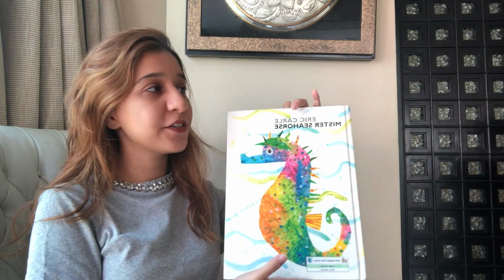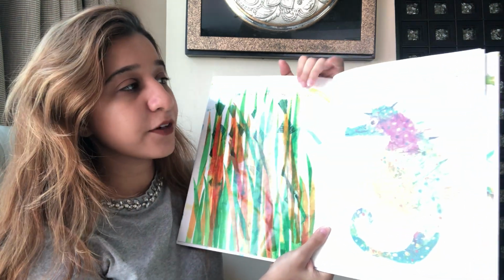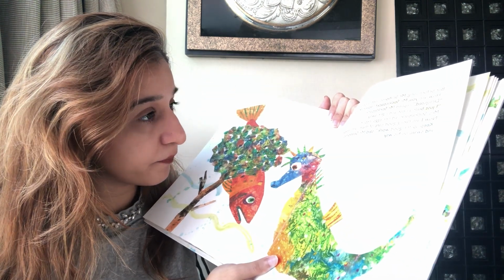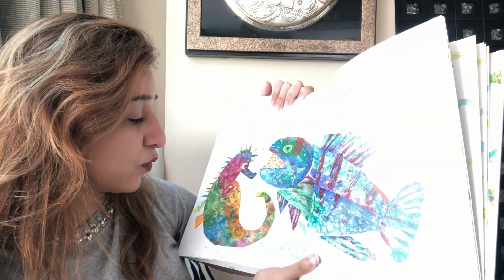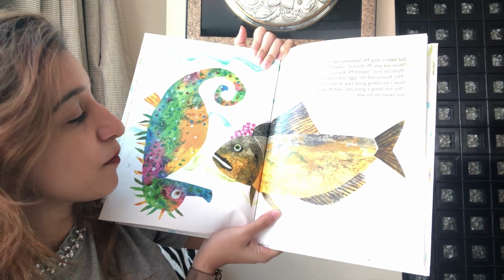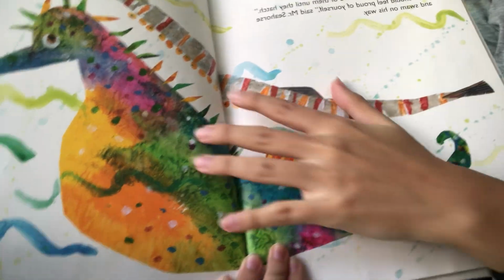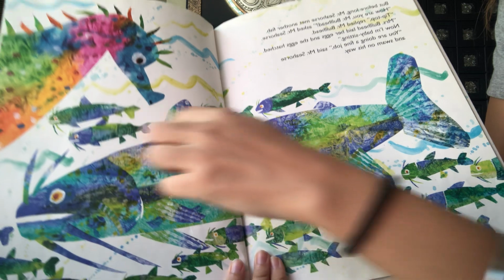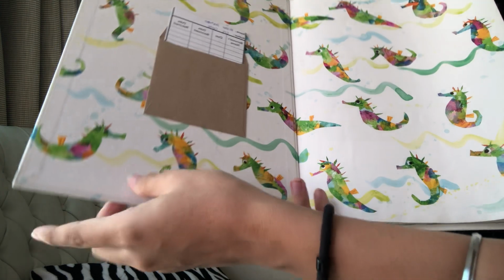Mister Seahorse Read Aloud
Under the Sea Theme